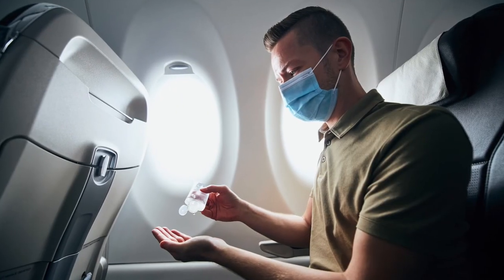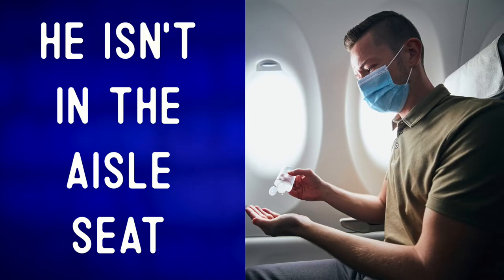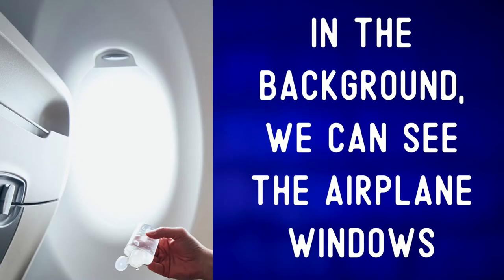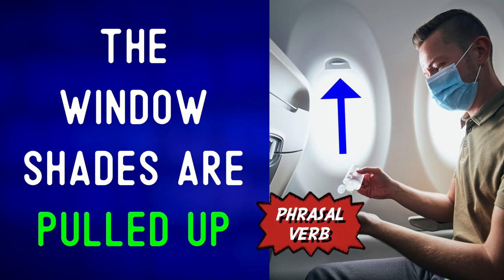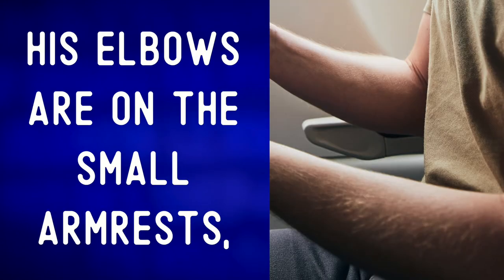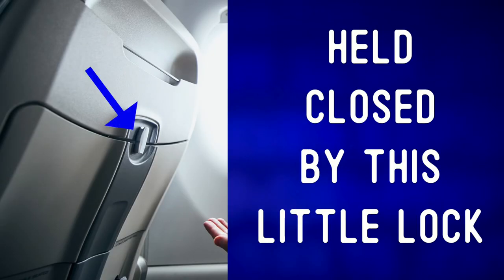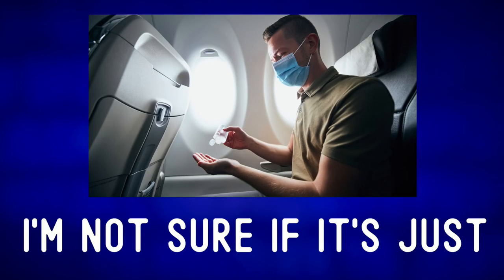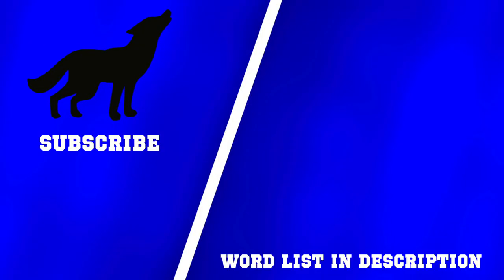Passenger with Hand Sanitizer | English for Flight Attendants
Vocabulary for Flight Attendants ★ Improve Vocabulary ★Airplane Photos ✔
You can find this video's written description, a word list, and discussion questions for groups

Photo Credit: @Chalabala via Twenty20